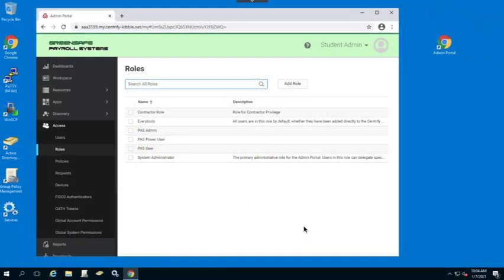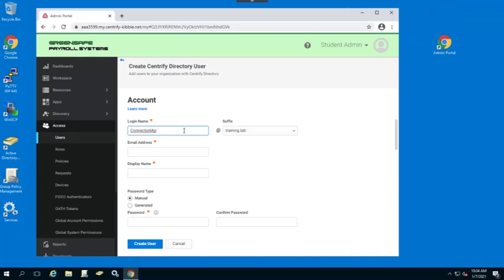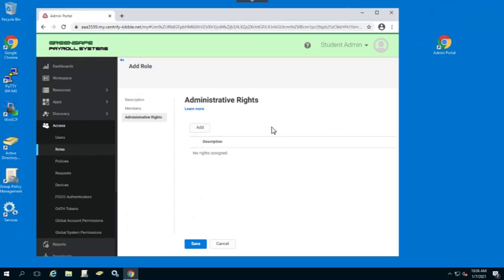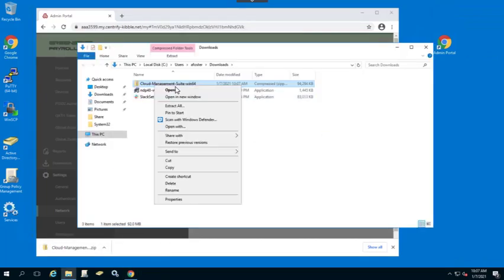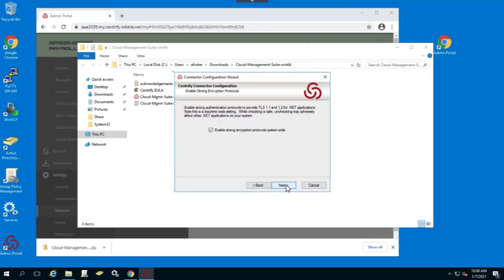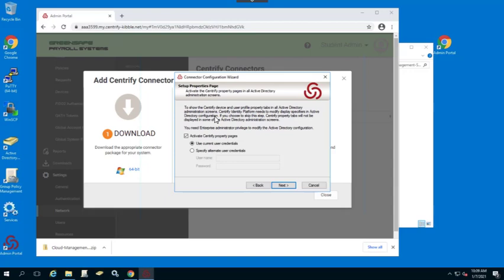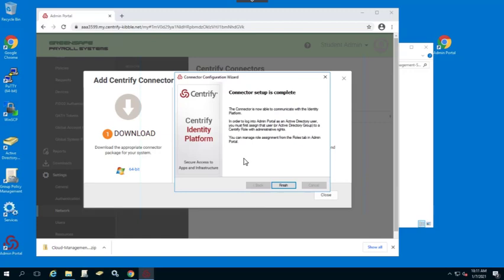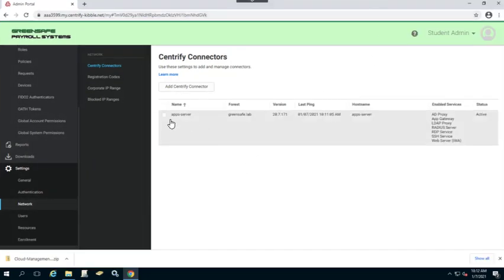Centrify Identity Platform - Registering Centrify Connector with Credentials